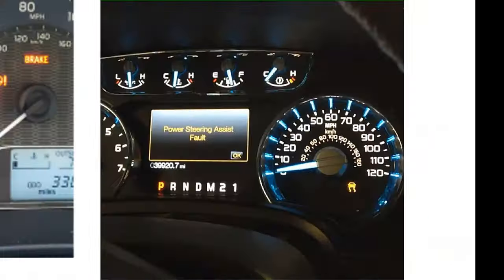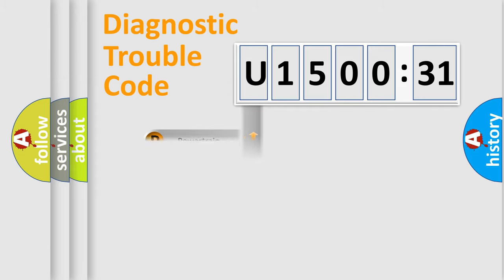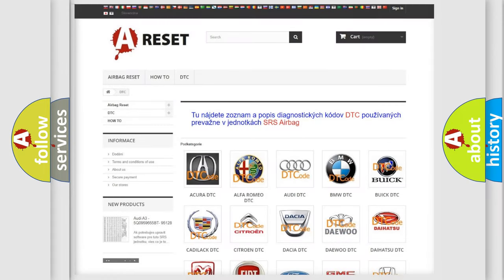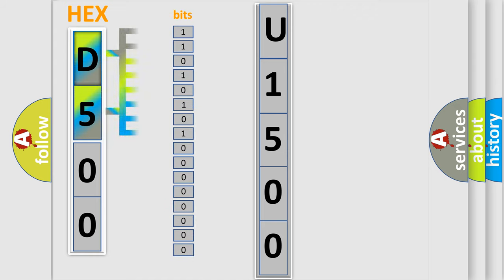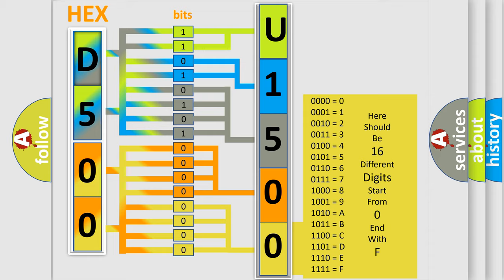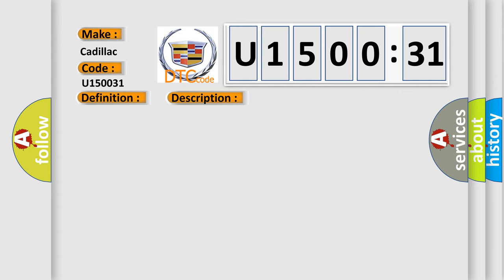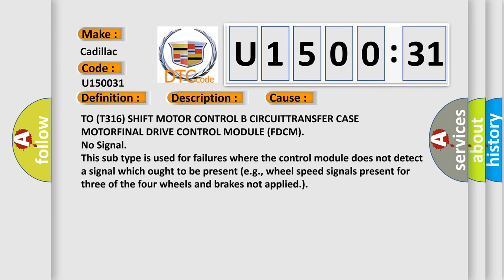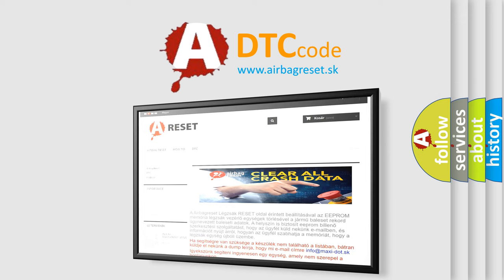DTC cadillac U1500-31 Short Explanation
Contents:
0:21 Basic DTC analysis according to OBD2 protocol standard.
1:48 Insight into programming
2:58 A diagnostically understandable description of the Diagnostic Trouble Code
3:05 Basic error definition

Make:
Cadillac
Code:
U1500 31
Definition:
TRANSFER CASE MOTOR PERFORMANCE
Description:
With the ignition on and no undervoltage or overvoltage condition present. A faulted condition is detected in the H-bridge driver
Cause:
Failure Type:
No Signal